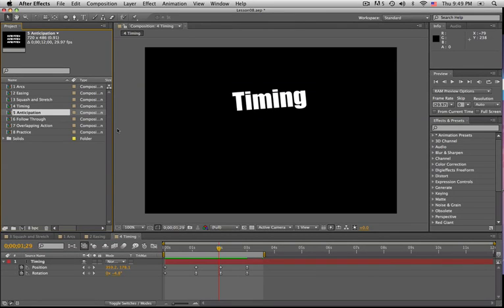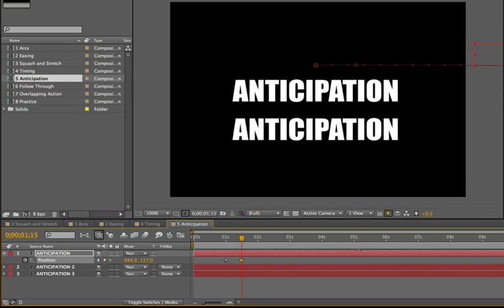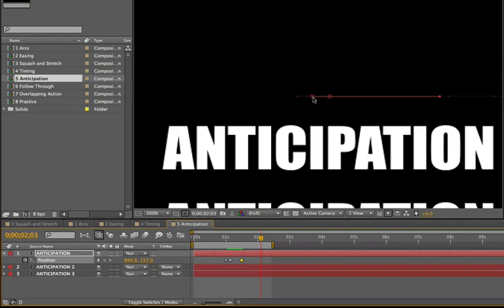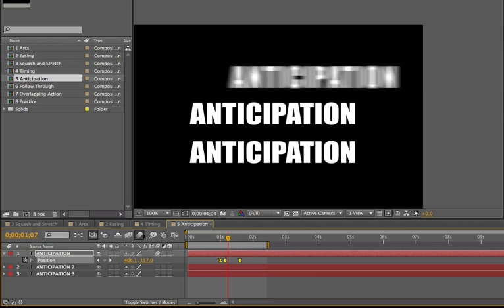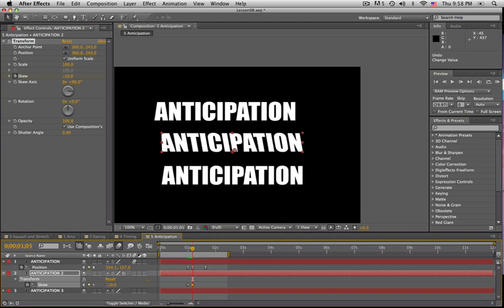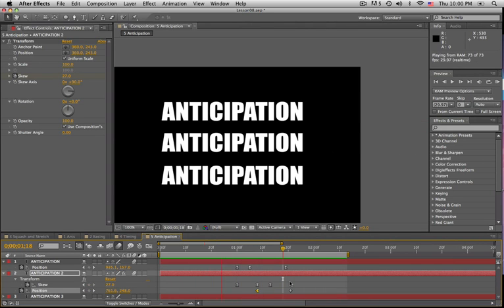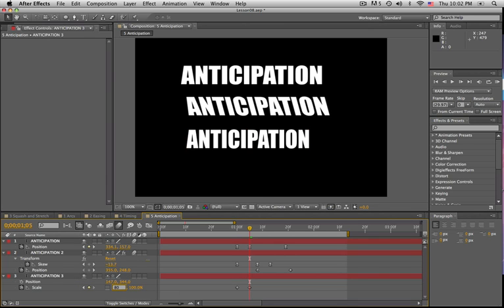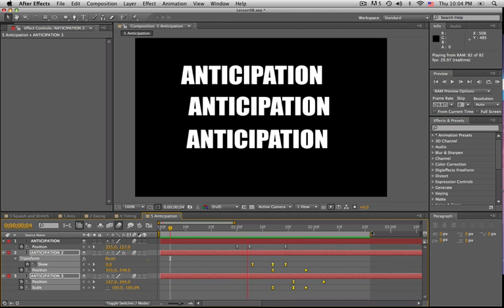lesson8 05 anticipation